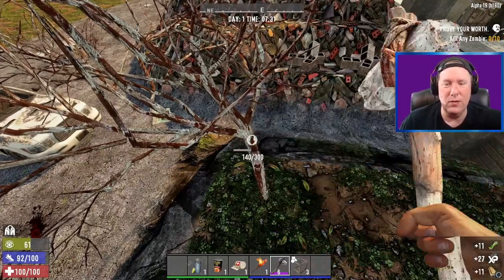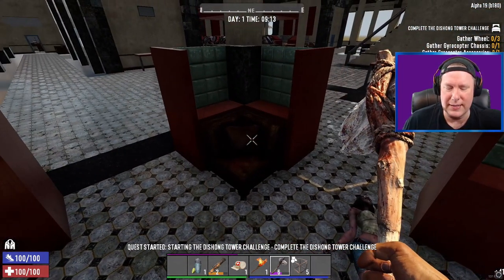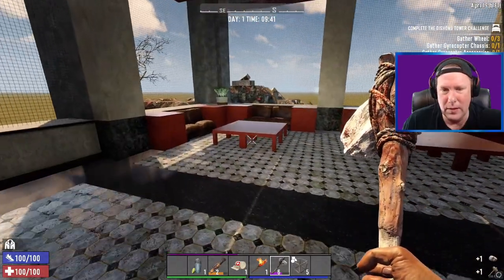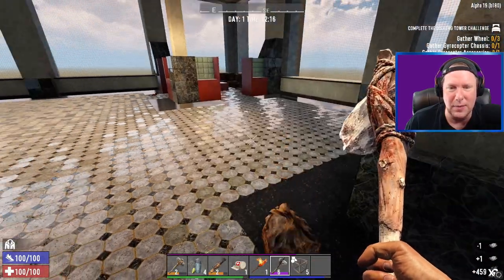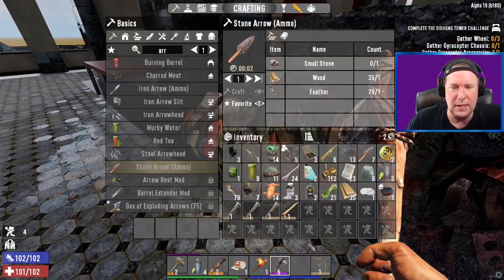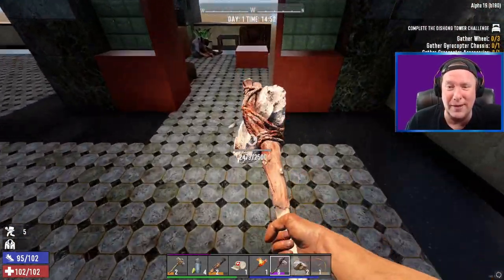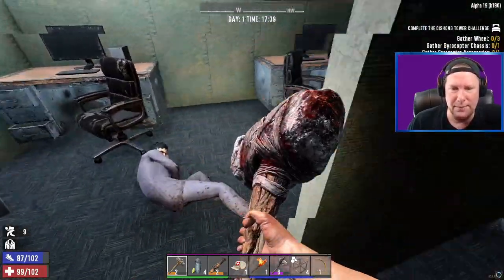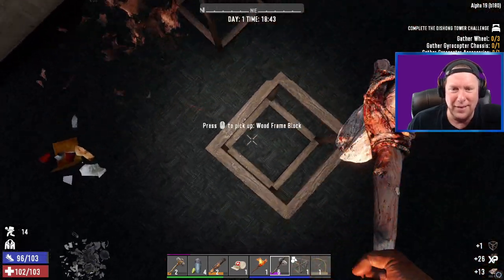Starting Again - Day 1 Dishong Tower Challenge Modlet - 7 Days to Die Alpha 19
In our first episode, we take on the first three floors. Can we get build a gyrocopter and fly off the roof before we die?

The rules of the Dishong Tower Challenge:
1   You must enter the Dishong Tower immediately (being on the front porch counts as being in) and  cannot leave thereafter.
2.  You may build bridges off the side of the building to reach things, but those bridges must support themselves and cannot touch the ground.
3.  No underground mining.
4.  You can set the loot respawn time to 15 days.
5.  You can increase the size of the horde on horde nights beyond default.
6.  If you die, the game is over.
7.  You must survive until you are able to build a gyrocopter and fly off the roof.

Game Changes
+ Starting quest – kill 10 zombies gives you wrench, mining helmet, and nerdy glasses (new)
+ End Goal = fly gyrocopter to Trader Jen (new)

Recipe Changes:
+ Coal recipe = 1 coal from 5 wood in campfire
+ Farming plot recipe = 4 wood, 5 flesh, 5 nitrate, 100 clay
+ Food seed can be crafted from one food item, not gated by skill
+ Stone arrows can be converted back to feathers by crafting
+ Glue recipe = 4 bones with campfire, 2 bones with chemistry station
+ Paper money can be converted into coins by crafting

Loot Changes:
+ Honey has been added to items available through vending machines
+ Headlights wrenched from spotlights
+ 25% chance of battery from spotlights
+ 6 Plant fibers and clay from digging potted plants
+ 10% chance of getting tree seed from digging potted plants
+ 8 clay from harvesting destroyed stone
+ 30 Plant fibers from trees
+ Engine from wrenching AC unit
+ Increased chance of AC units in crates on construction floors (new)
+ 25% chance of headlight from Work Light
+ 10% chance of battery from Work Light
+ Increased chance that better cars spawn outside (new)
+ Increased chance for nitrate in garbage loot containers

Zombie Changes:
+ Fat Hawaiian, Moe, and Female Fat zombies can be harvested for rotten flesh and bones
+ Hazmat Zombies, Lab Zombies, and Nurses can be harvested for bones and nitrate
+ Nurse Zombies have a 10% chance to drop antibiotics when harvested
+ Lab Zombies have a 10% chance to drop a beaker
+ Frozen Zombie can be harvested for two snow balls (obviously)
+ Biker Zombie can be harvested for 1-4 oil
+ Bodies that can be harvested remain for 60 seconds before despawning